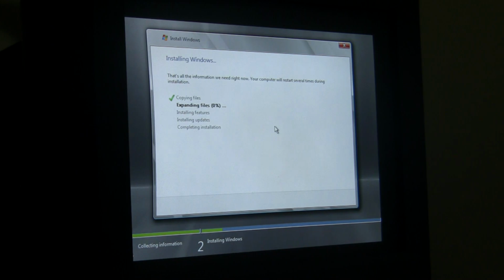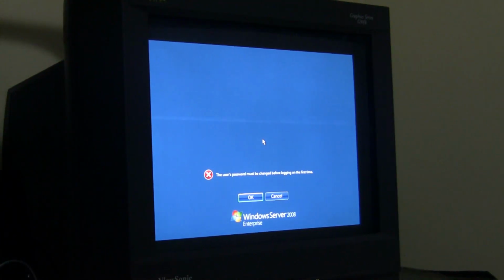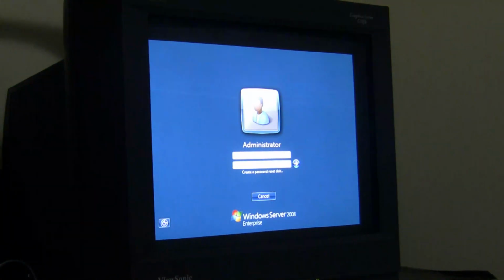Installing Windows Server 2008 On A Early 2000 Desktop In 2021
Hey everyone, in today's video, I install Windows Server 2008 on an old early 2000 desktop. Hopefully, you will enjoy this quick 3-minute video. FOr those of you who are wondering why I skipped the majority of the installation. It's because I ran into many issues and tried installing this 3 times. I wasn't recording since I thought it wouldn't work but when I made it to the installation page, I started recording. Initially, I wanted to install Windows Server 2008 R2 but that is made only for 64bit based CPUs. However, the Intel Pentium 4 is only 32bit based. Comment what you thought of this video, Thanks.
Links

Credit

Video Editor - MarioTetris 998
Thumbnail Designer - MarioTetris 998
Video Recorder - MarioTetris 998